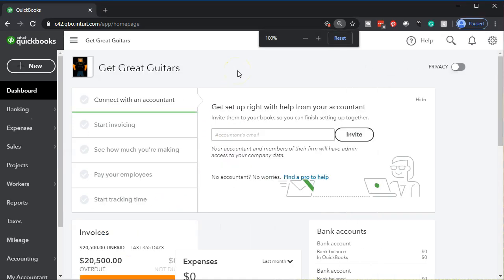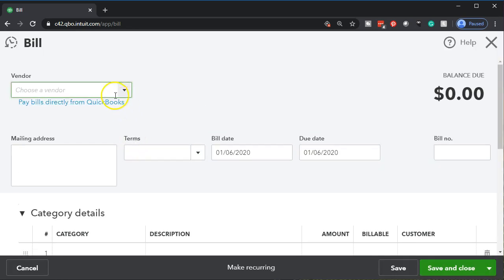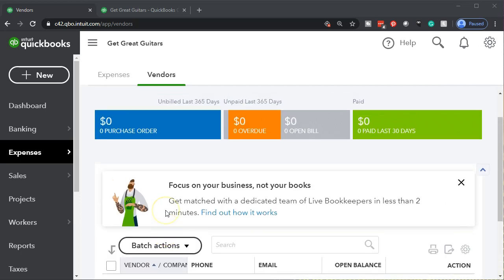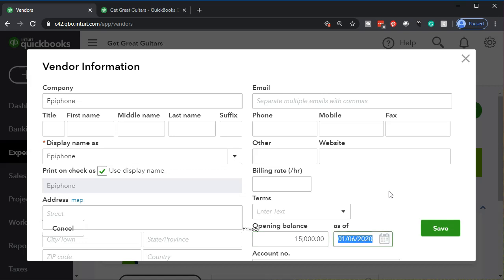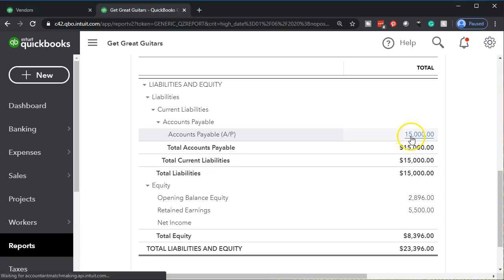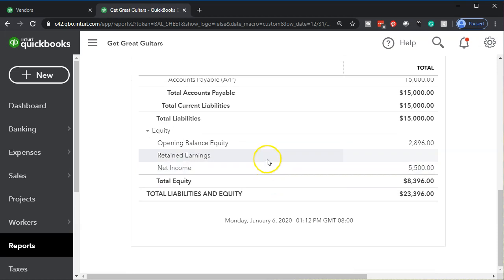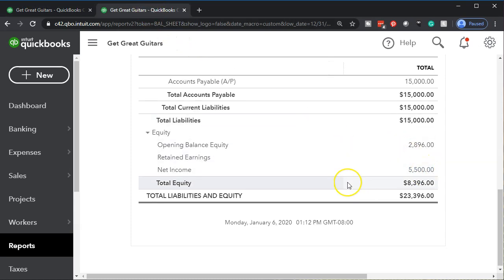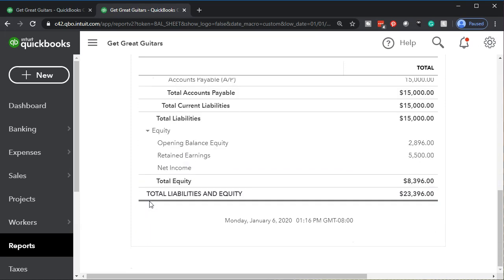Set Up Vendors & Beginning Balances 6.20 QuickBooks 2020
Set Up Vendors & Beginning Balances
QuickBooks 2020